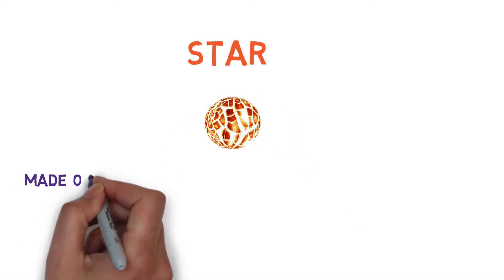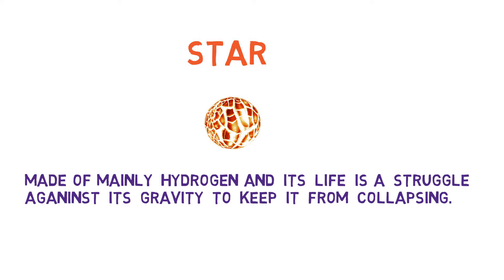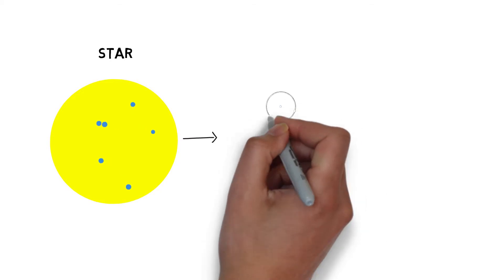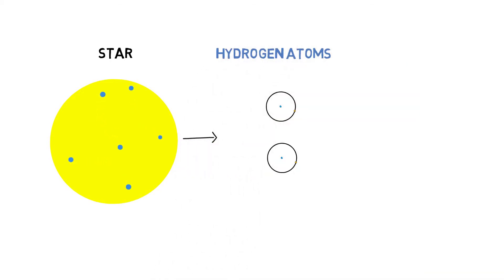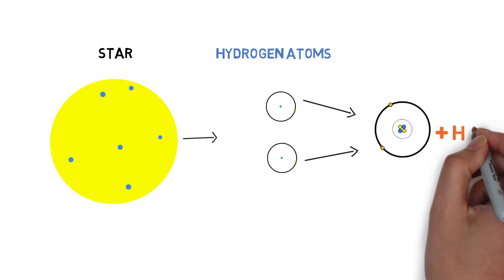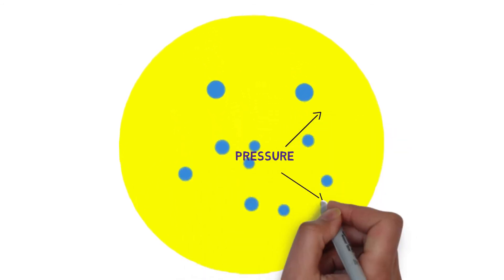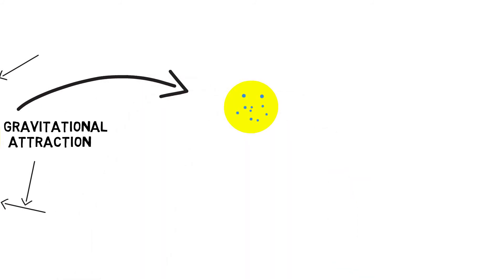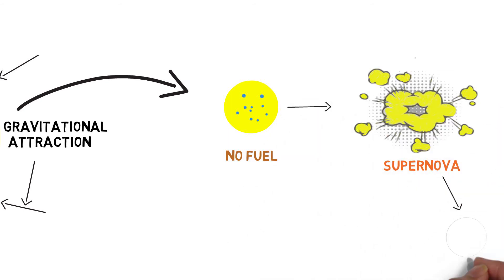how do stars maintain their stability?against its gravity ( Astronomy ).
Welcome back to Make me curious.
This video explains that how a star keeps its balance against its extreme gravity and then why it dies, or in other words how do stars maintain their stability.

Star is mainly made up of hydrogen and its whole life is a struggle against its gravity to keep it from collapsing. So let’s try to understand how a star can keep its balance from collapsing against its gravity.
A star is formed when a large amount of gas mostly hydrogen starts to collapse in on itself due to its gravitational attraction. As the gas contract, the atoms of the gas collide with each other again and again which causes the gas to heat up. At last, the gas will be so hot that when the hydrogen atoms collide they will no longer bounce back each other, but instead merge to form helium. The heat released in this reaction is like a controlled hydrogen bomb explosion, and this is what makes the stars shine. This heat also increases the pressure of the gas until is sufficient to balance the gravitational attraction and the gas stops contracting. Once the star is out of its fuel its starts to cool down and there is no sufficient force to balance to gravitational pull and finally, the stars will collapse and its outer layer will explode as a supernova, what’s left over after supernova is a neutron star, the collapsed core of a star or can become a black hole if have sufficient mass.

About Me:
I am Hammad, a YouTuber, Instagram creator, soon-to-be programmer, and a science student. I make 2d whiteboard videos about science in which I explain cool concepts about science. I have also planned for making productivity videos.

make me curious
how stars keep their balance
how stars die
stars life cycle
how stars are balanced to their gravity.